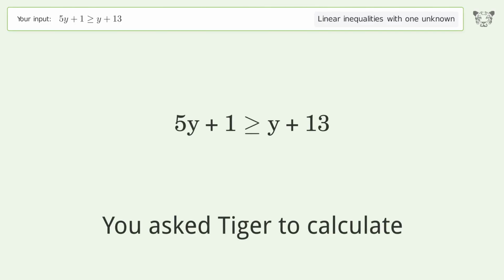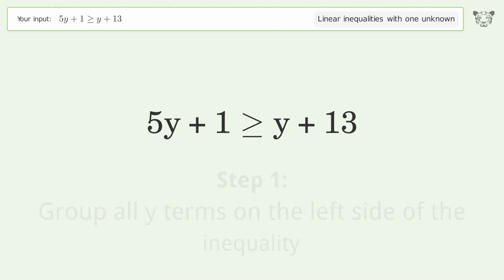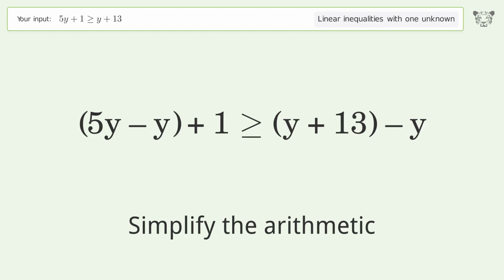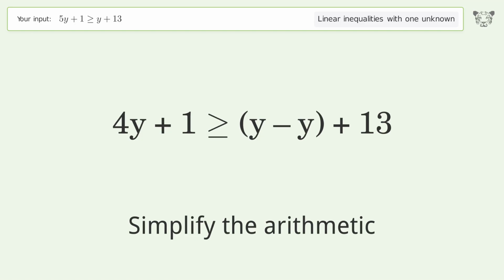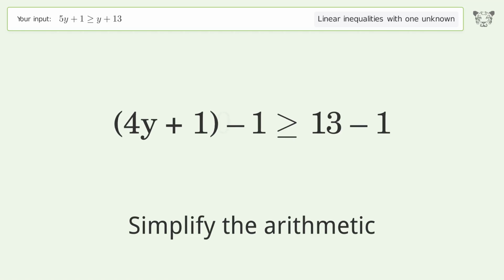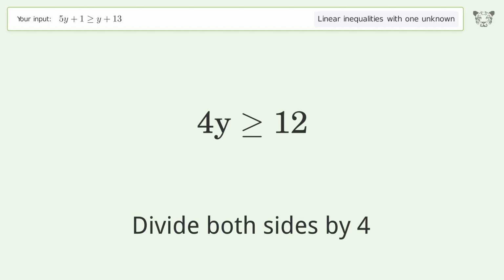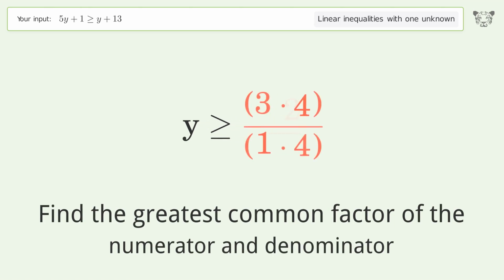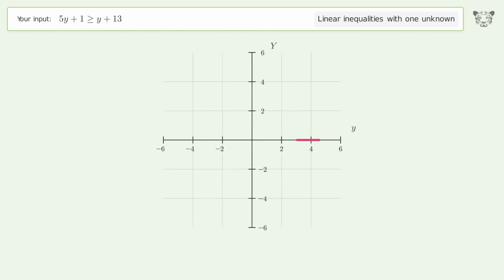5y+1 greater than or equal to y+13 - Solve linear inequalities with one unknown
Solve 5y+1 greater than or equal to y+13: Tiger Algebra shows you how to solve linear inequality 5y+1 greater than or equal to y+13, with clear, step-by-step explanations.